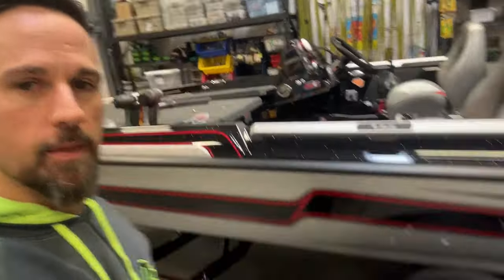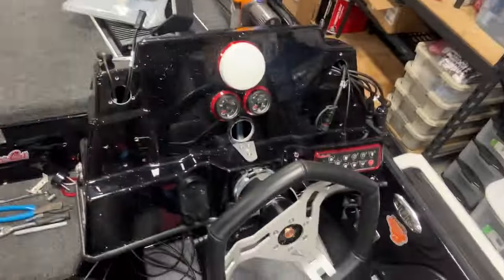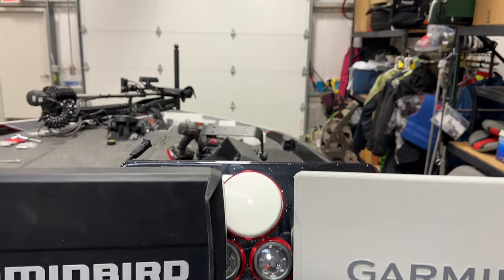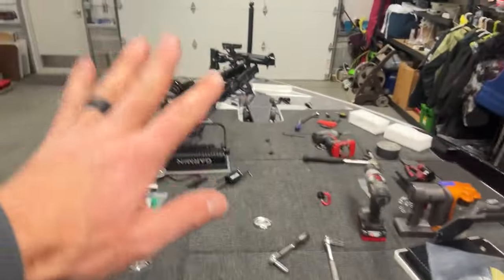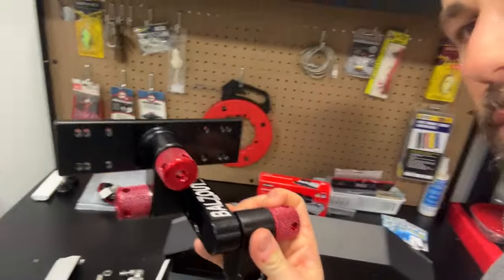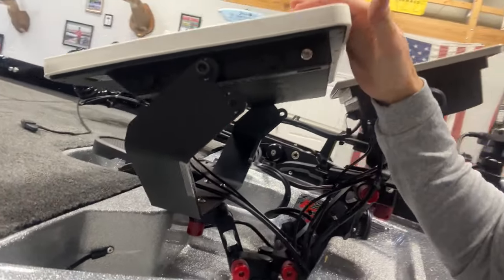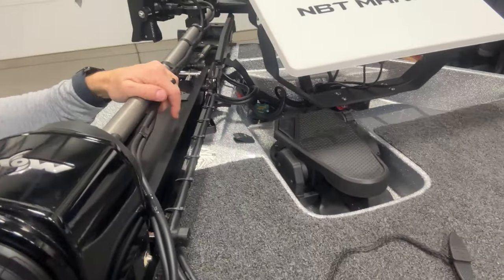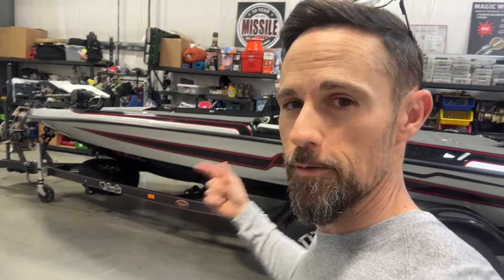Bass Cat Caracal STS - Boat Rigging Part 2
John Crews could not finish all the rigging in one video so here is the second part of him finishing the boat preparation and installation of electronics on his 2024 Bass Cat Caracal STS.